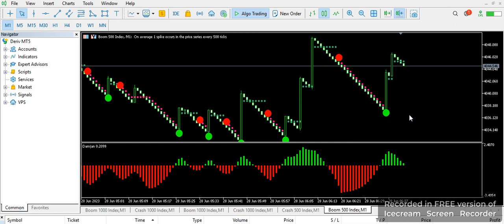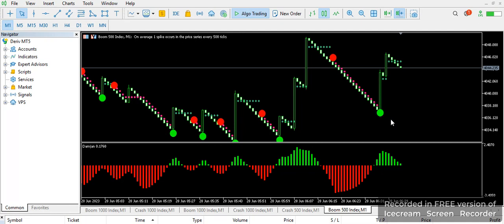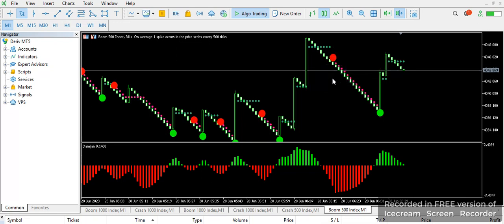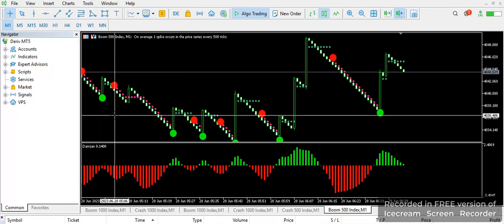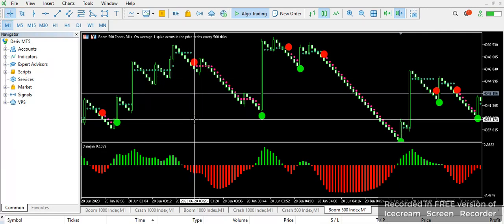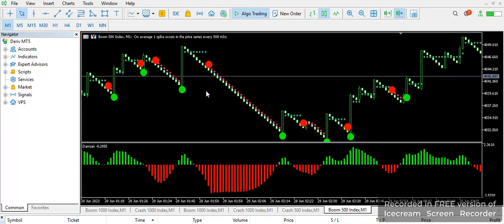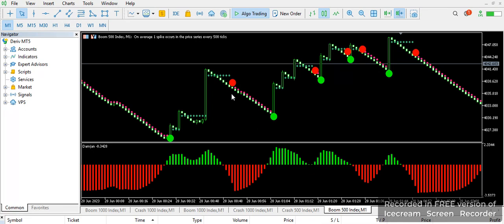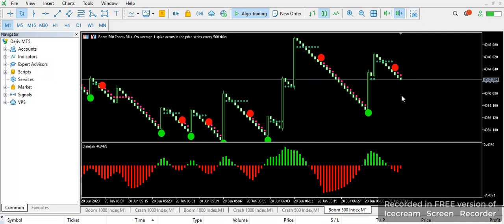Boom Indicator on Trend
Unlock the power of scalping in the Boom market with our Trend-based strategy. This short, powerful strategy is designed to help you capitalize on the rapid price movements in the Boom market by identifying and riding the trend. With precise entry and exit points, risk management techniques, and real-time market analysis, you can make quick profits in a short amount of time. Whether you're a beginner or experienced trader, this scalping strategy on the Boom market will give you an edge and boost your trading performance. Don't miss out on this opportunity to master the art of scalping the Boom market using the Trend strategy. Start scalping with confidence and maximize your profitability today!